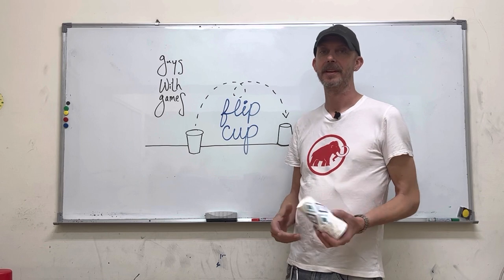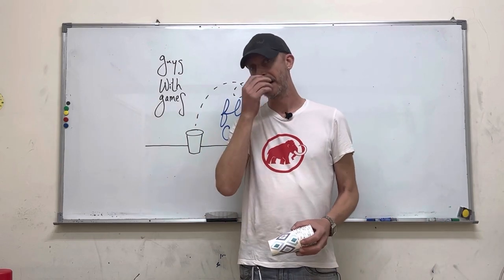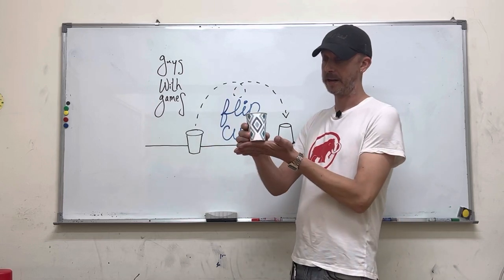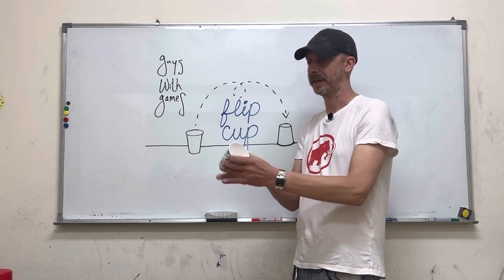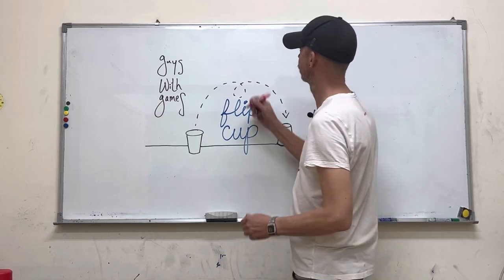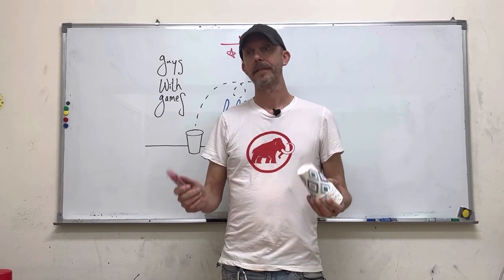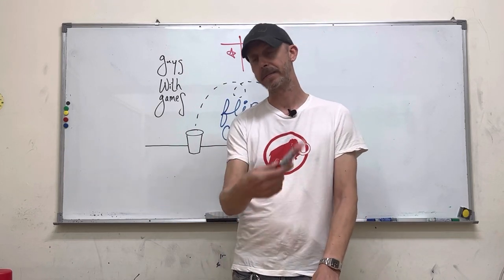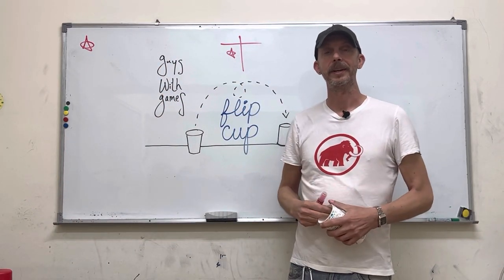ESL Games (GWG) #152 Flip Cup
#152 Flip Cup

Materials:
Paper cups

Ideal class size:
5+